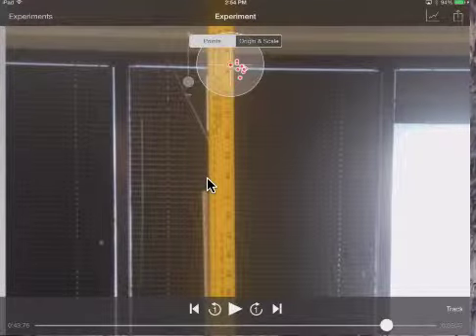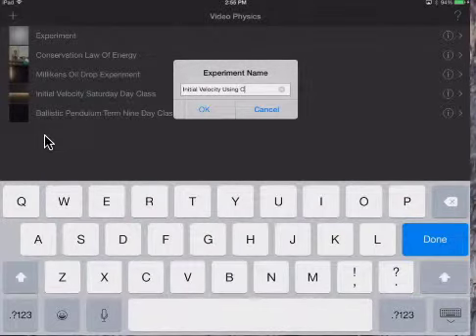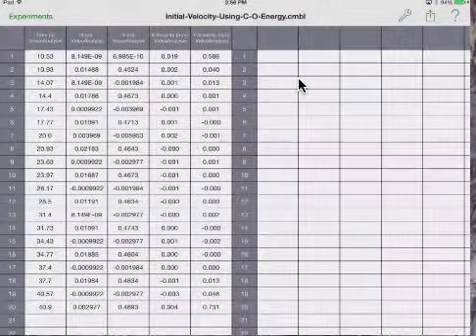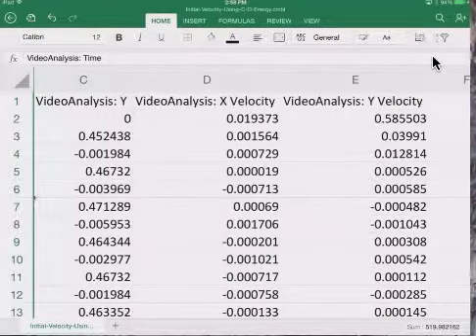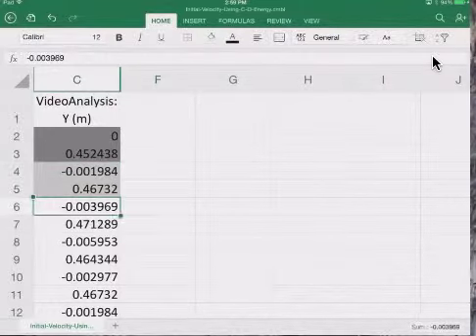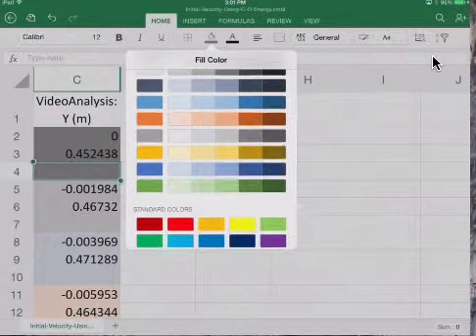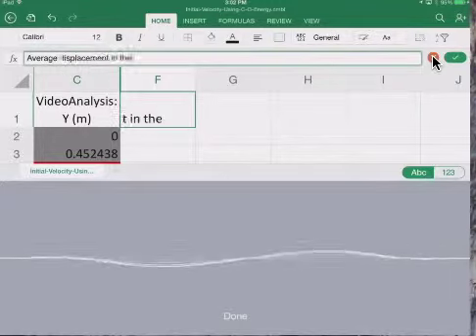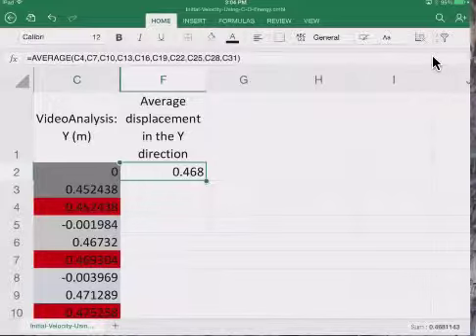COE - Part 2 - Finding the Average Y-Displacement using Excel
In this video we find the average y-displacement using MS Excel.